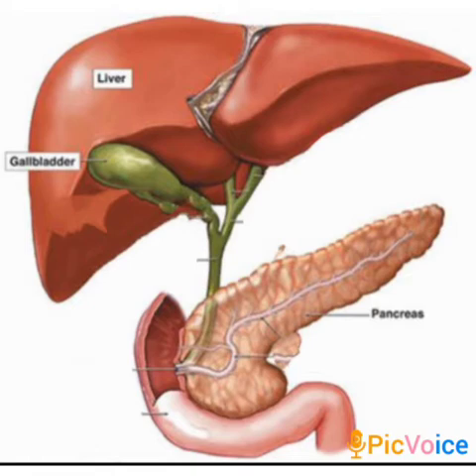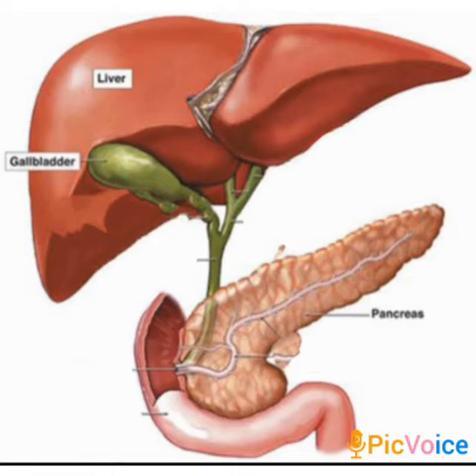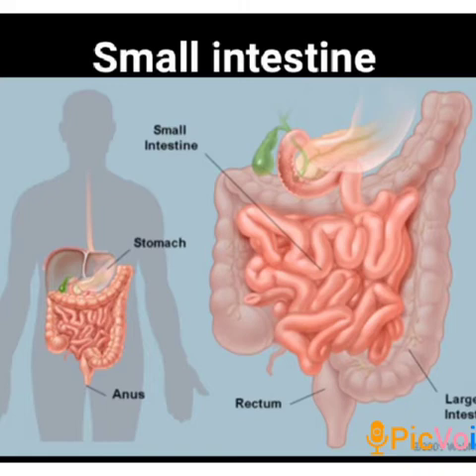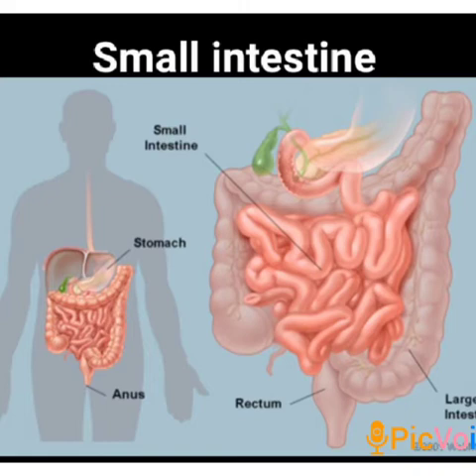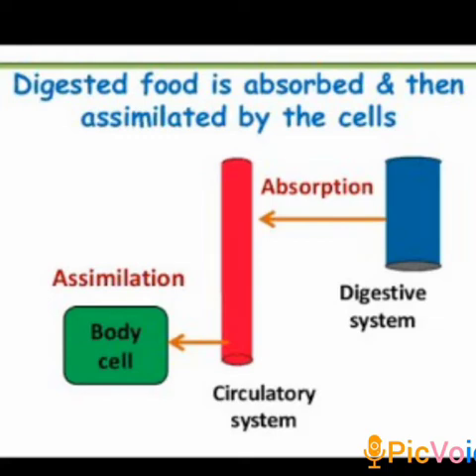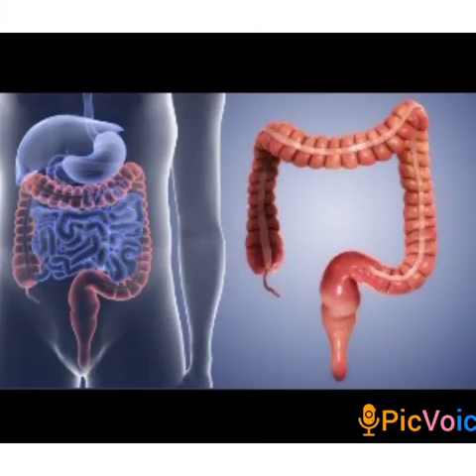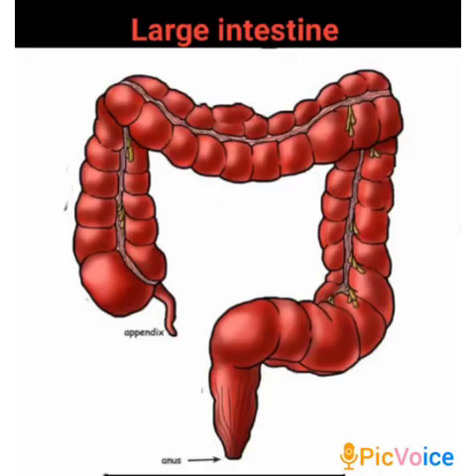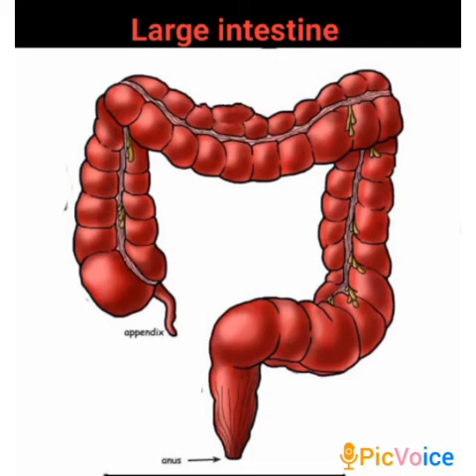Class7 Biology Human digestive system part -3